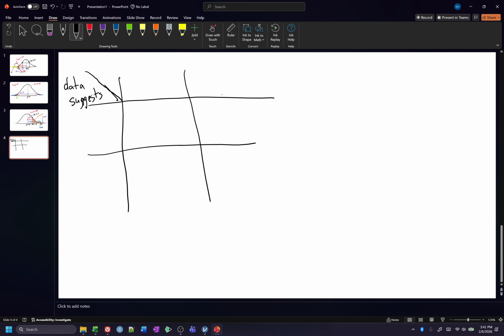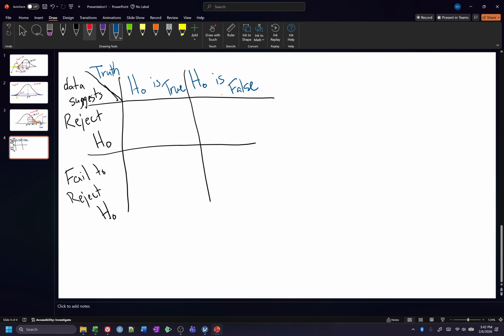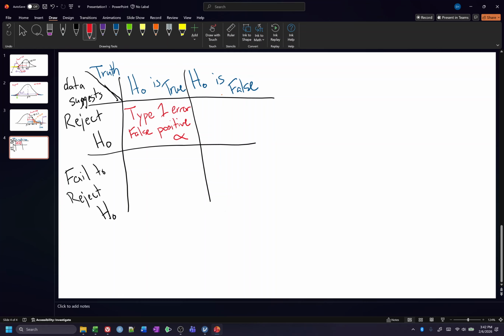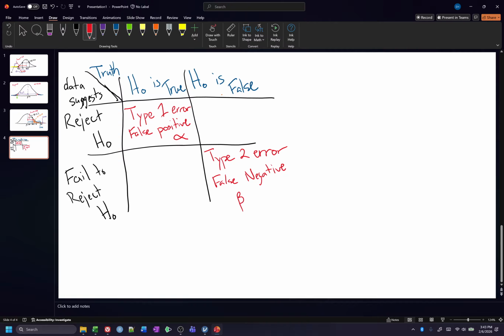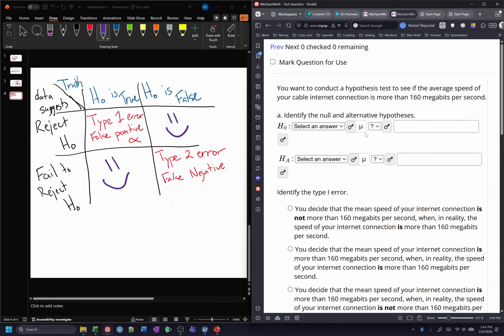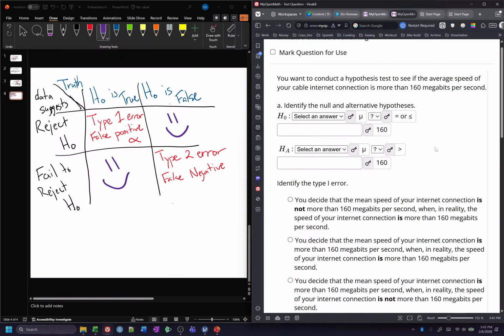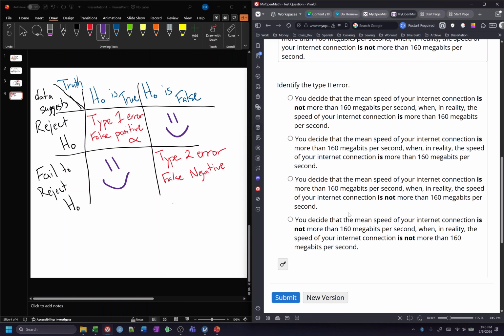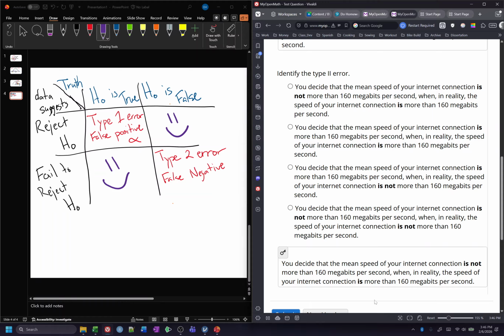Type 1 and Type 2 Errors